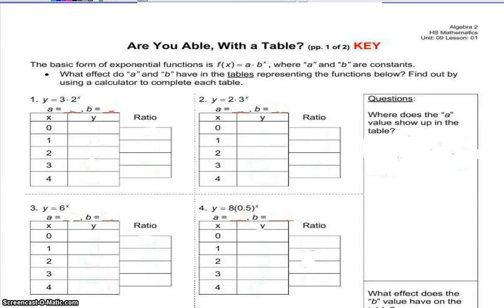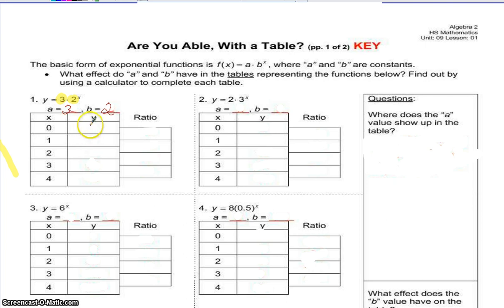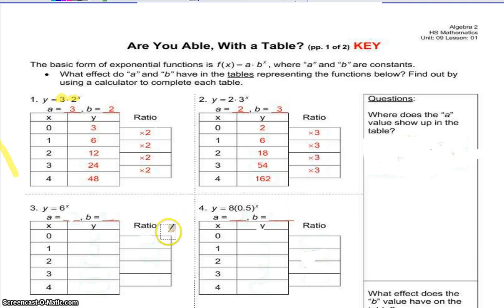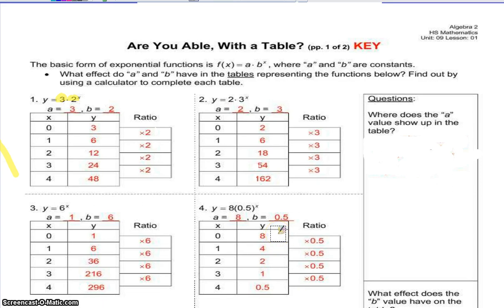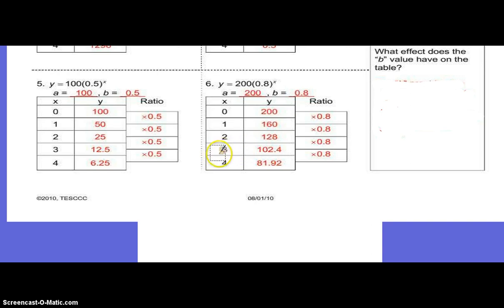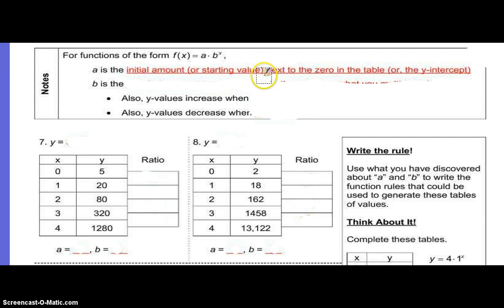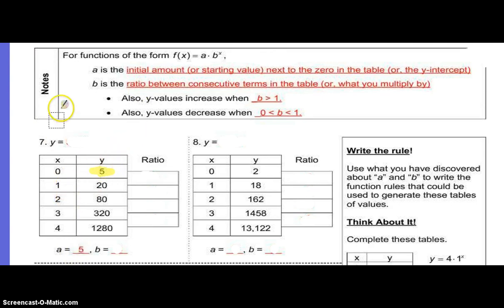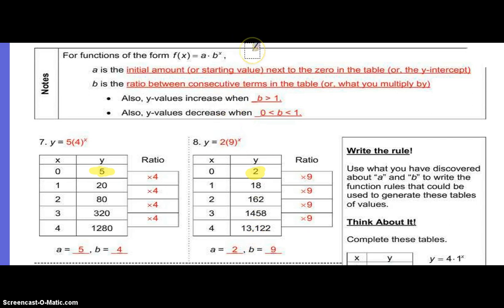Batiste Are You Able With a Table